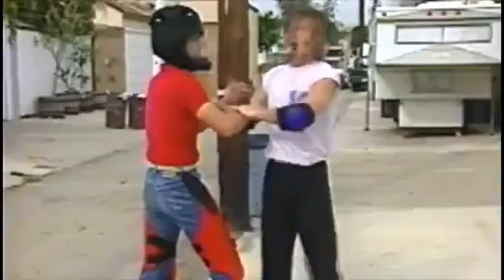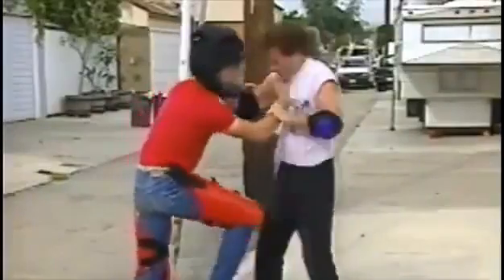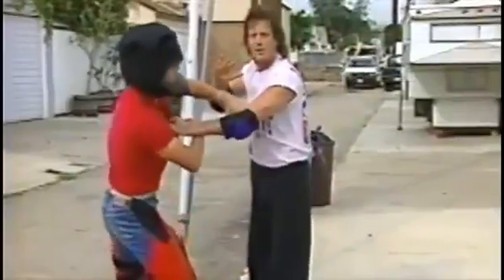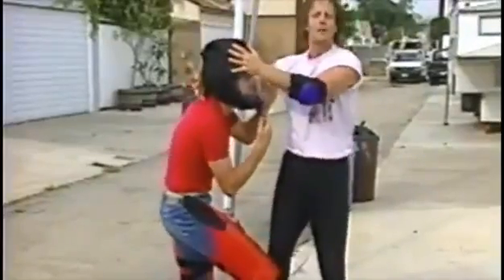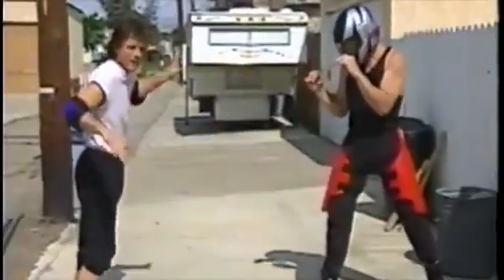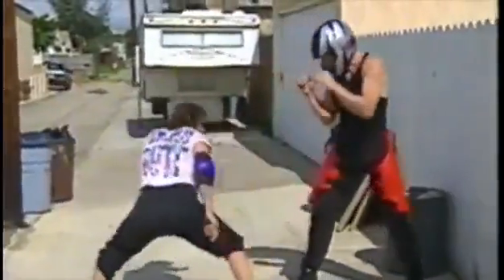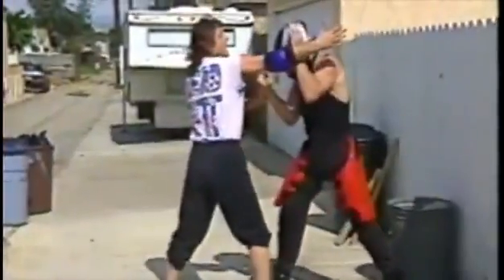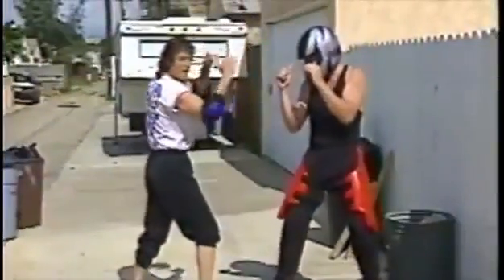1 Kako uvijek pobijediti u borbi